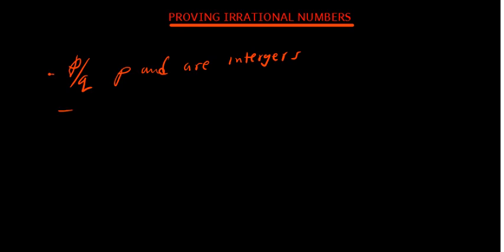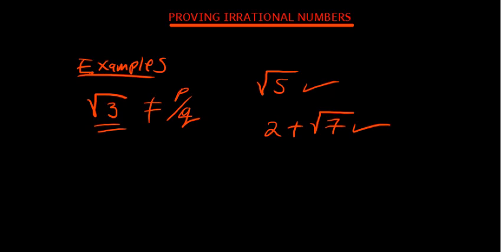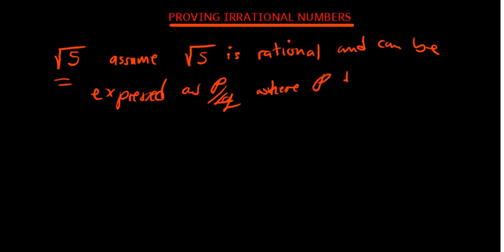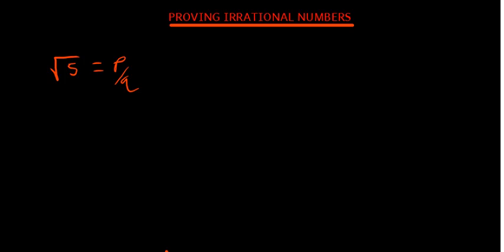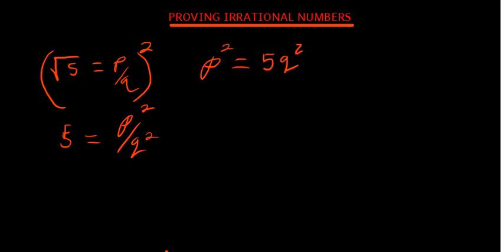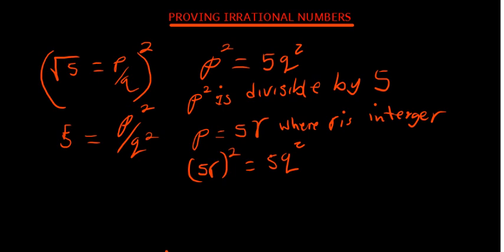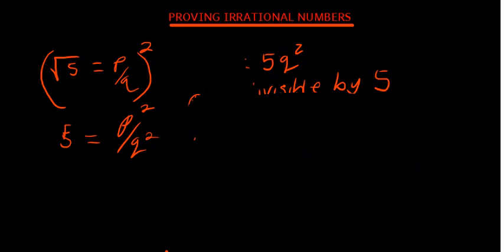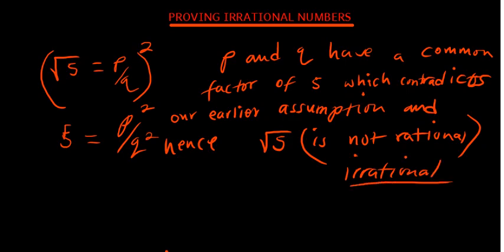PROVING IRRATIONAL NUMBERS